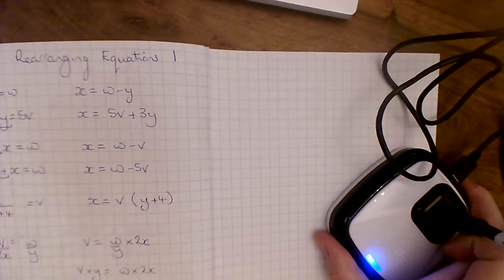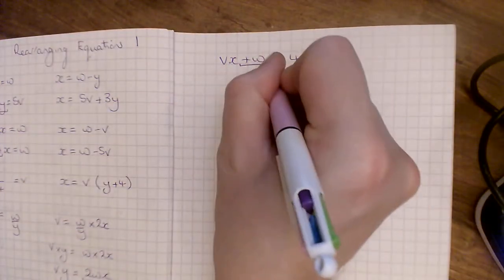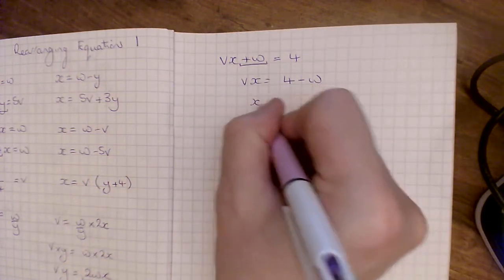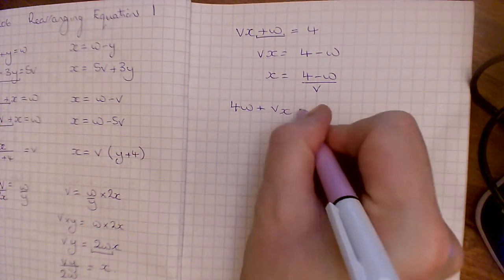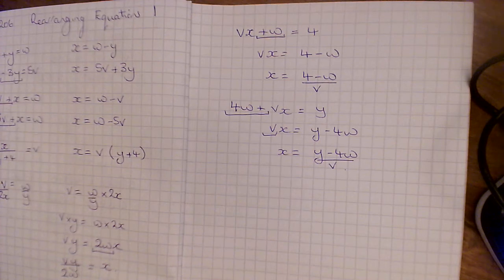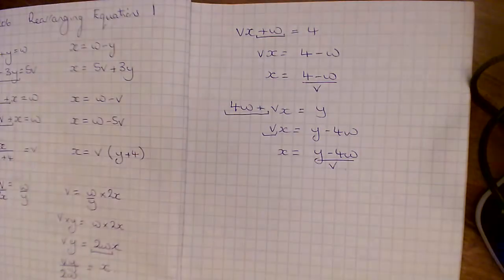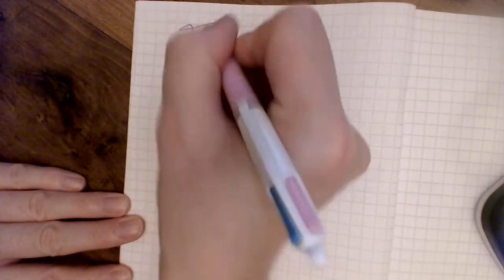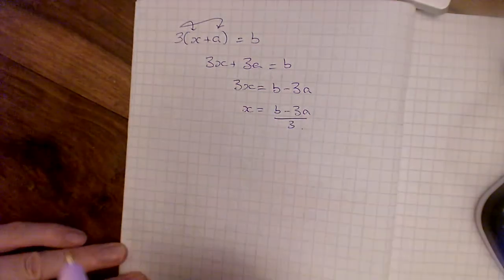MyMaths 206 Rearranging 1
Here is another MyMaths walk through, this time task 206 Rearranging 1.